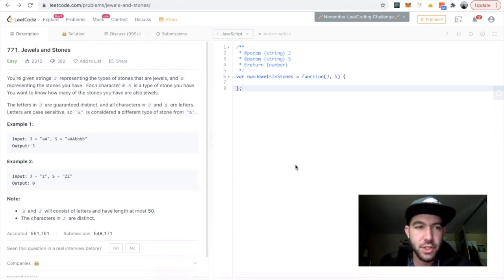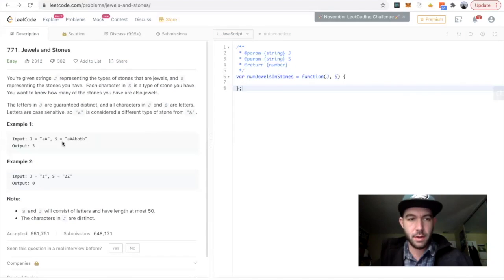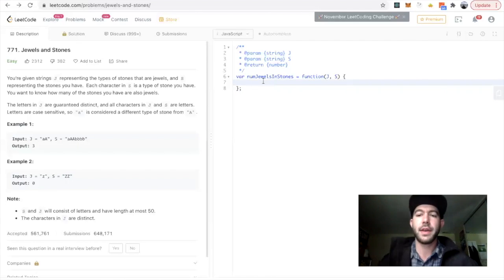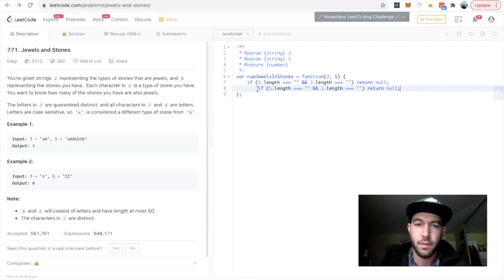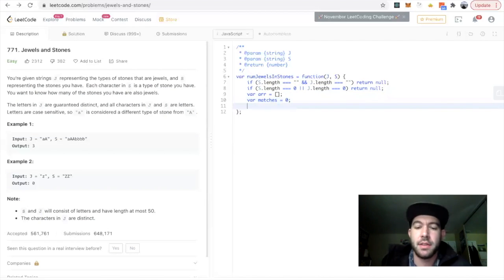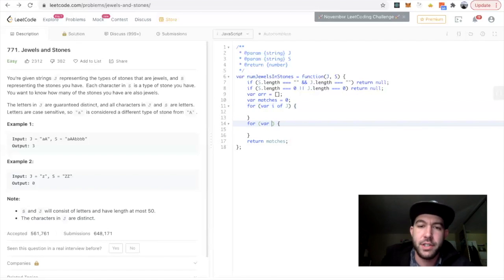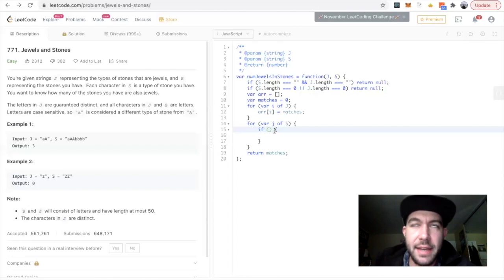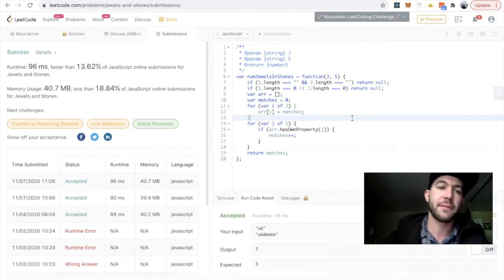Jewels & Stones (JS) Leetcode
This video demonstrates how to solve problem #771 on Leetcode using Javascript.